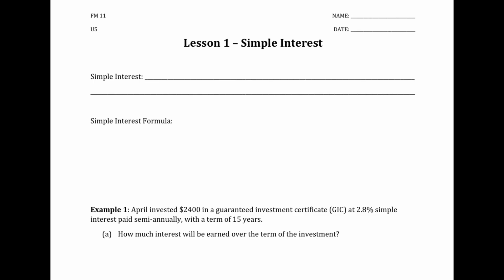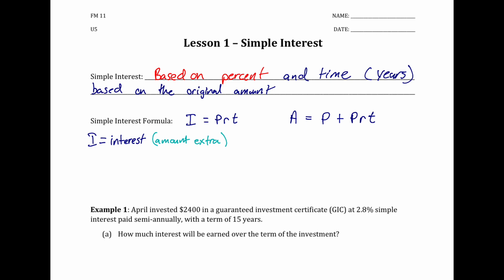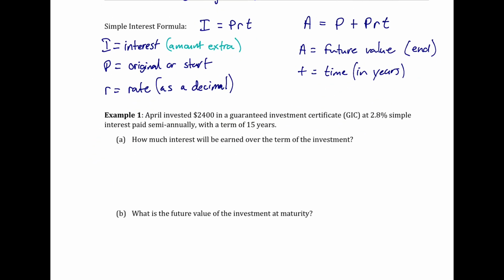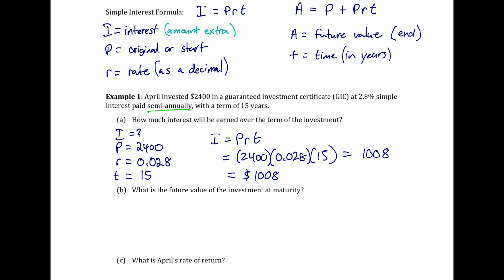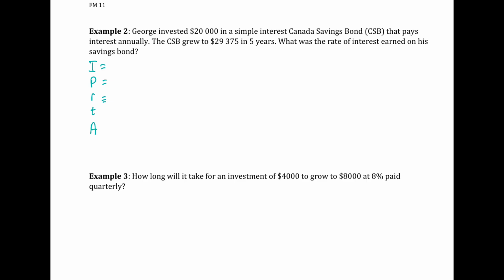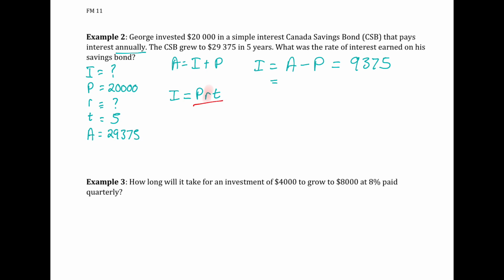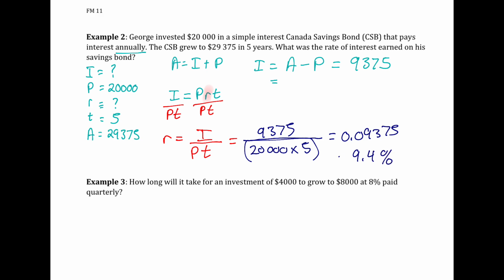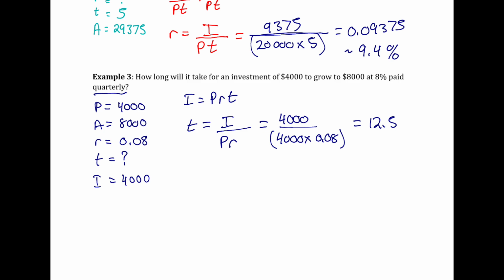Lesson 1 Simple Interest